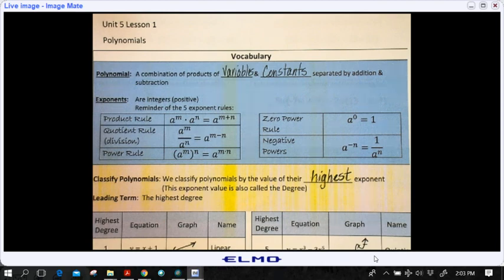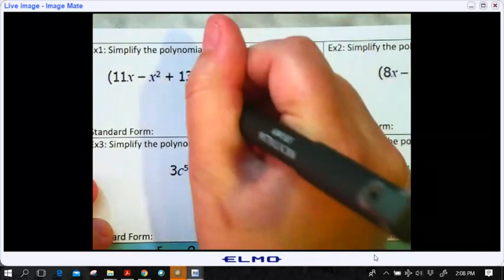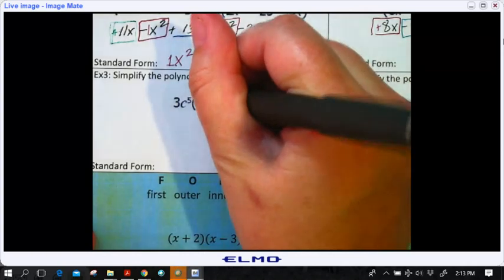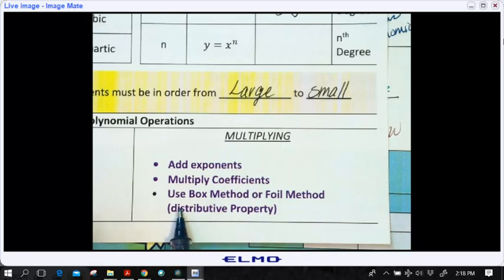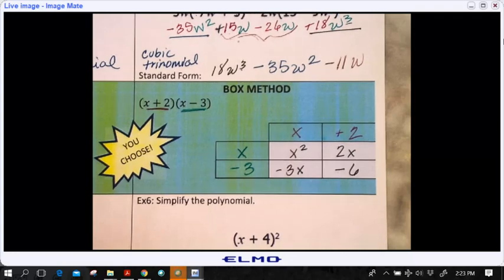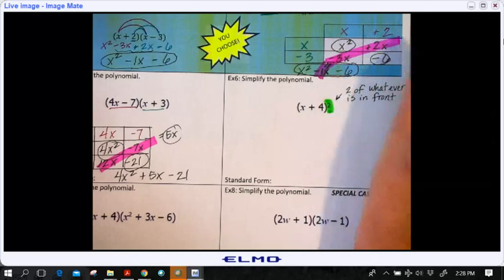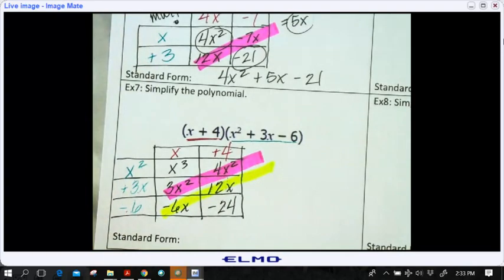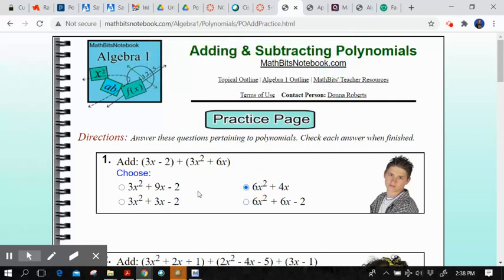Math 2 Unit 5 Lesson 1